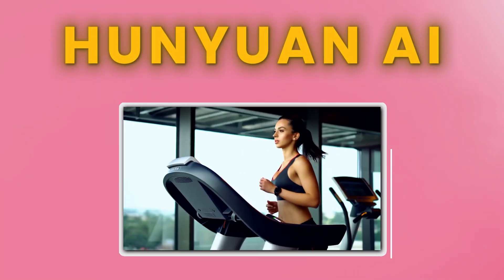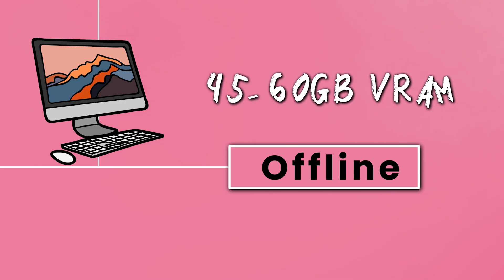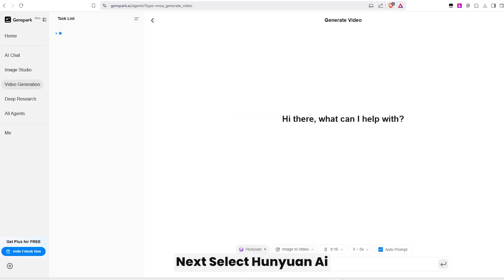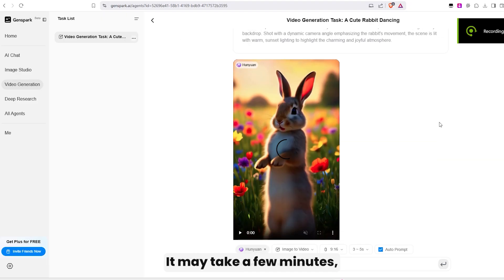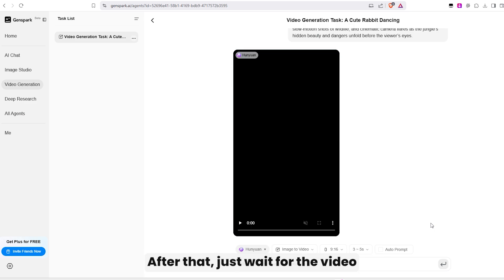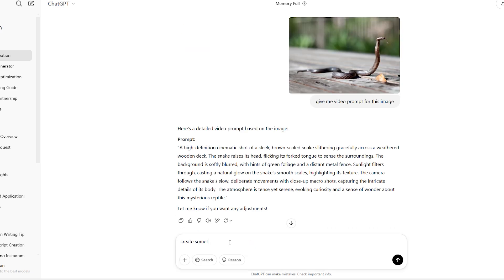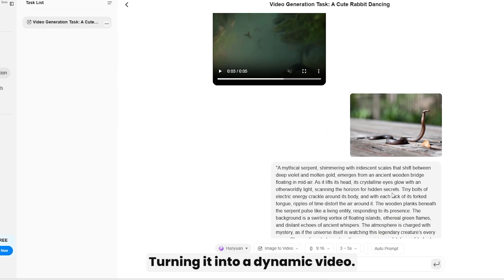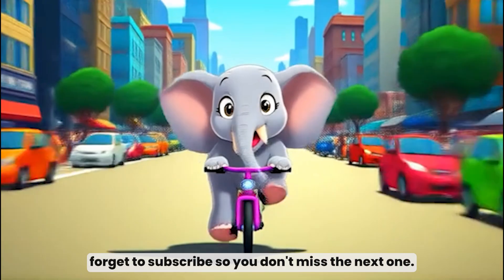How to use Hunyuan Ai Video Generator for Free? Text to Video | Image to Video | Geek Savvy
Struggling to find a free AI tool that converts text and images into videos? Look no further—Hunyuan AI does it all, and you won’t have to spend a single penny! Watch this video to learn the step-by-step method!